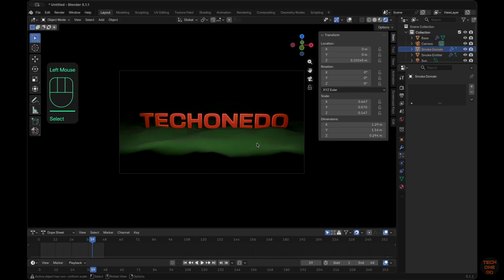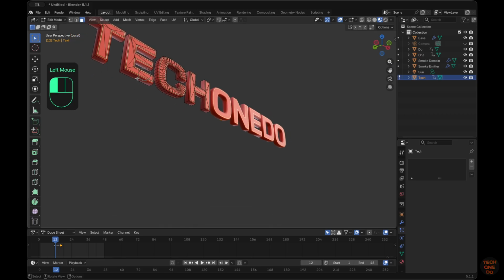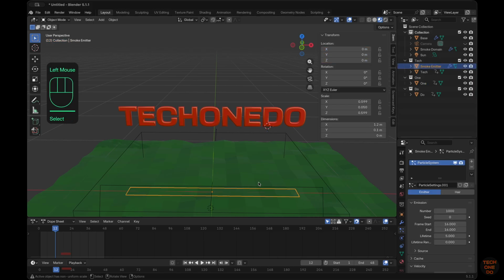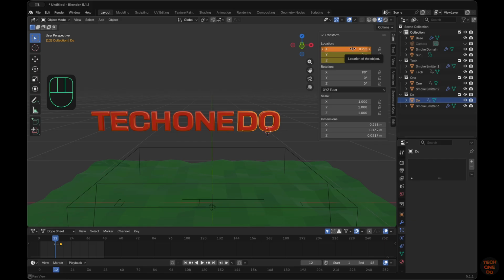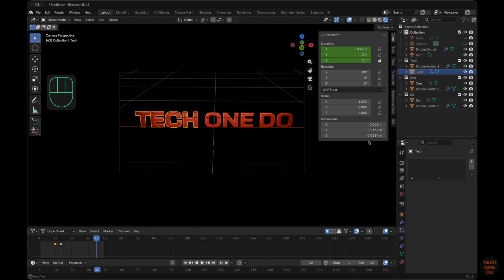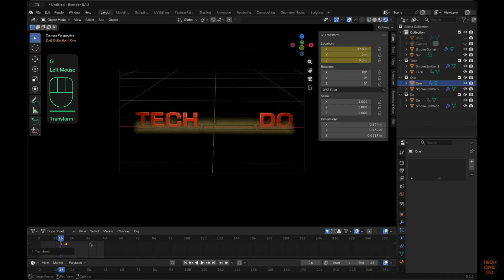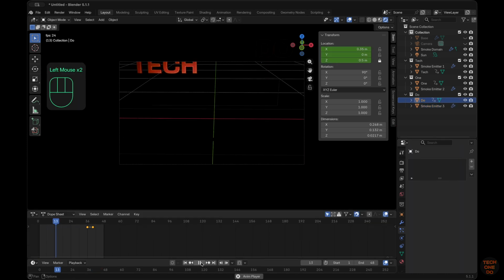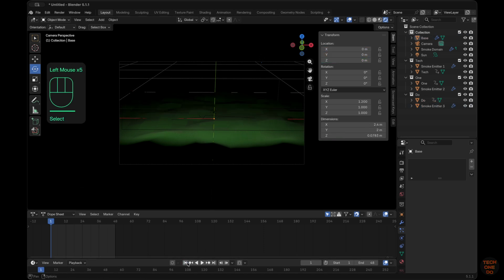Animation Sequence in Blender | Chapter 3 | For Beginners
In this video, we separate the text TECHONEDO into three separate words and animate the words to fall in a sequence. Each of these words would have their own smoke emitter and the smoke emitters would be triggered based on the animation sequence.